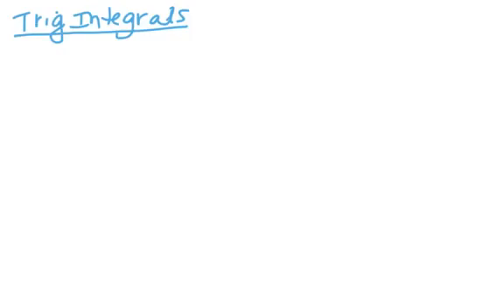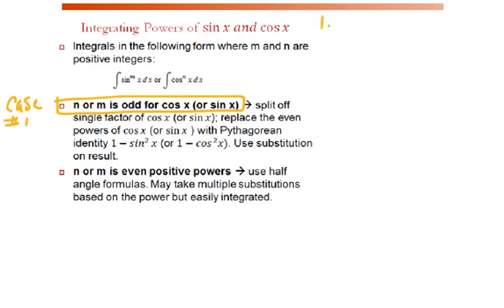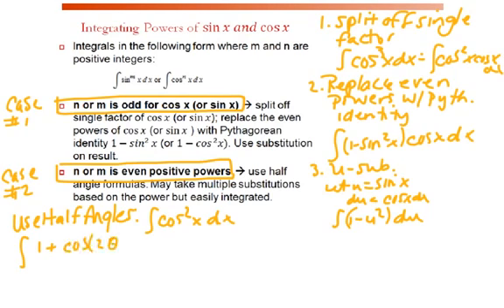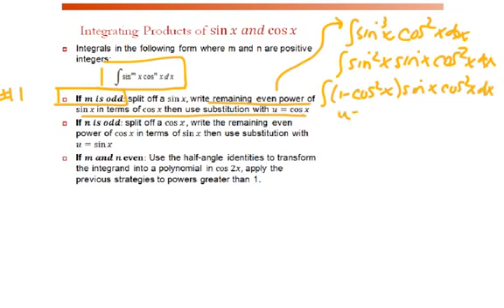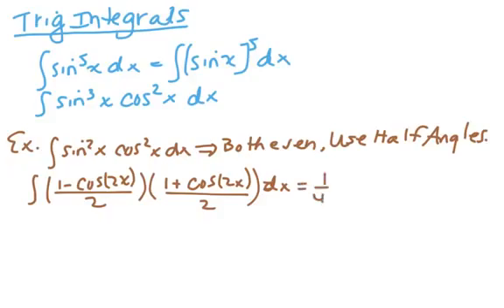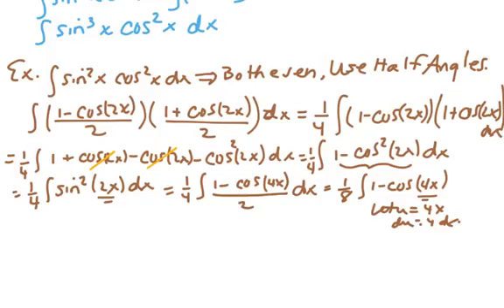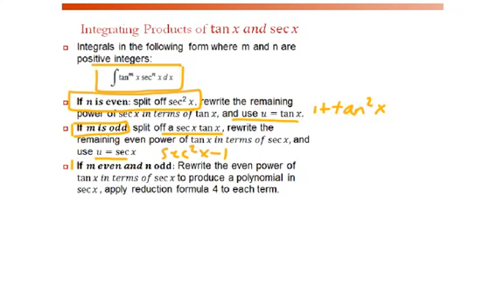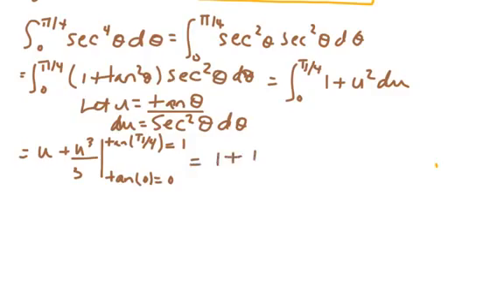7.3 Flip Lesson Trig Integrals